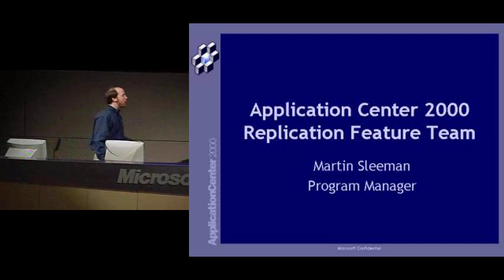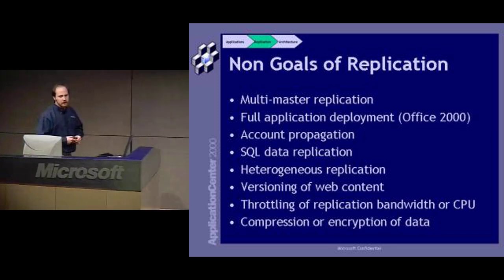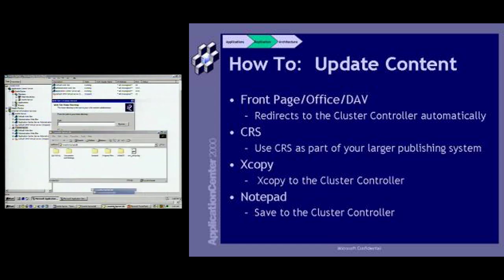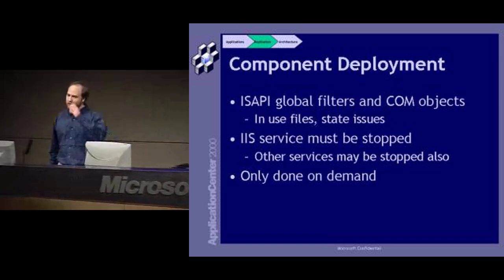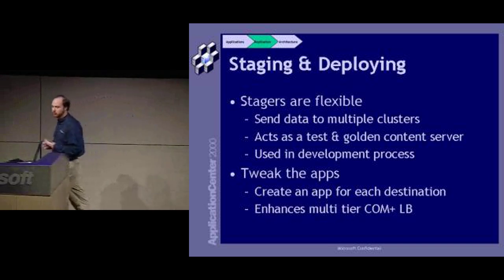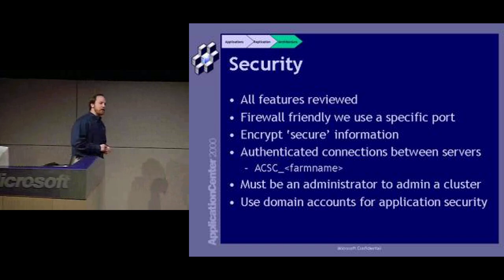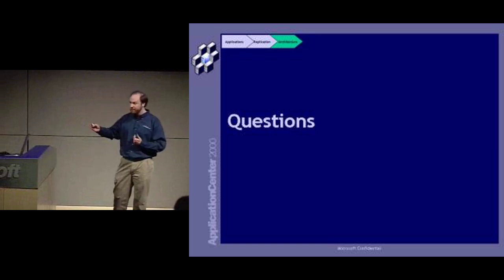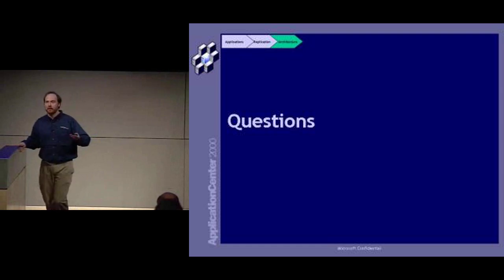AppCenter 2000 - Replication - Martin Sleeman - 2000/03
Event: Application Center 2000 Tech Summit
Title: Replication
Speaker: Martin Sleeman
Date: 2000/03